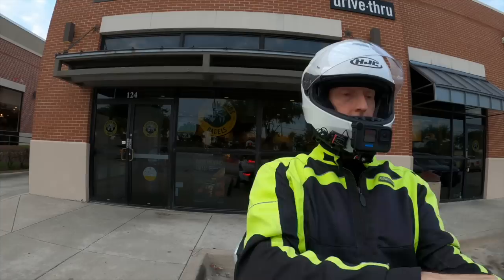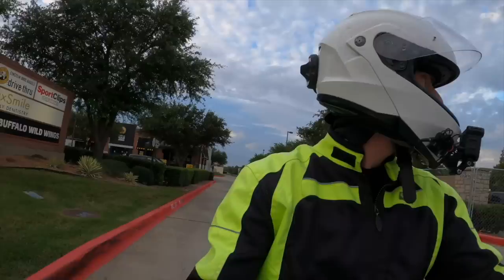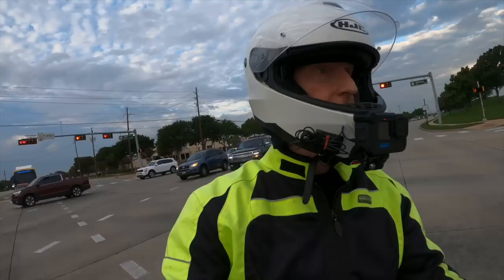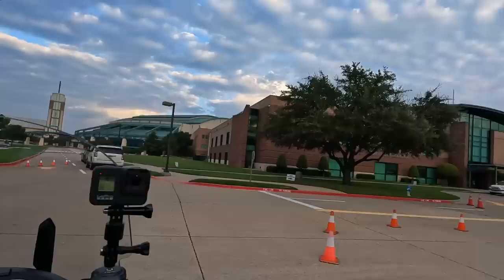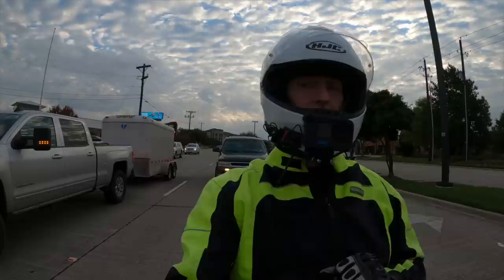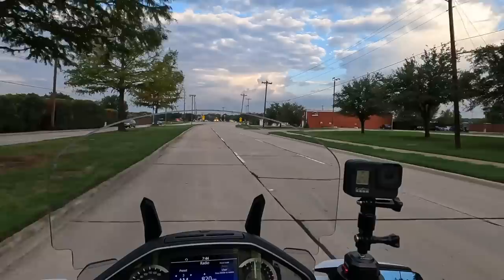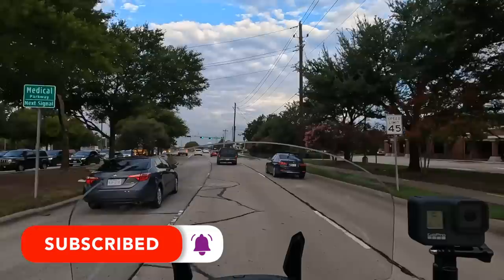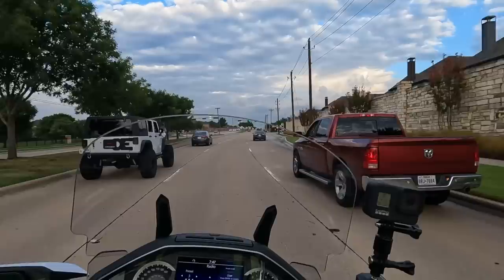Preventing A Rear-End Collision | One-Year (almost) Update On Brake Free | Cruiseman's Motovlogs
I have been riding with the Brake Free helmet light for almost a year. What do I like and what do I not like?